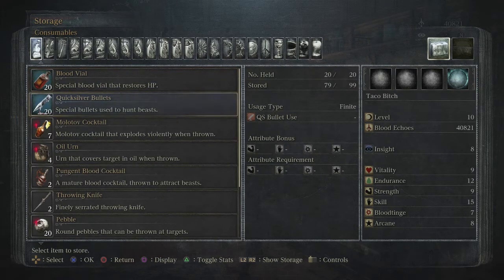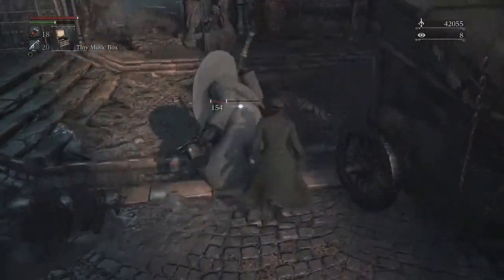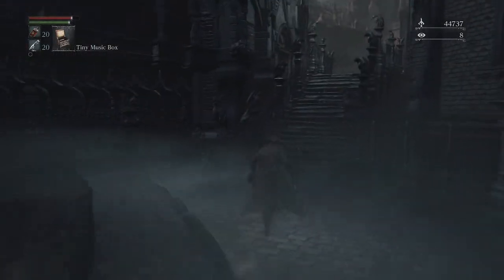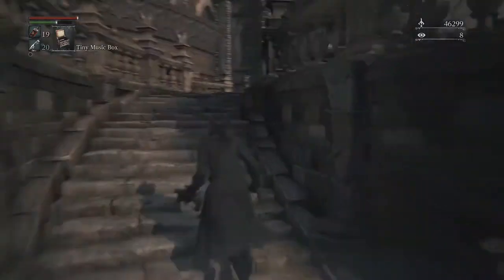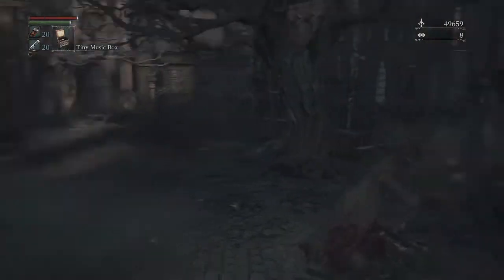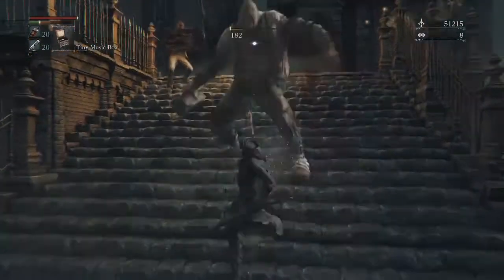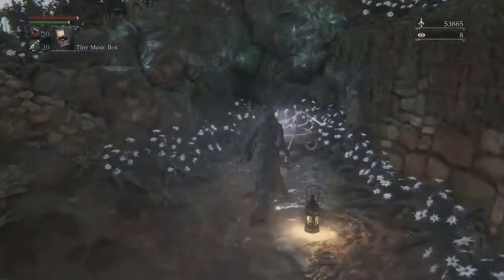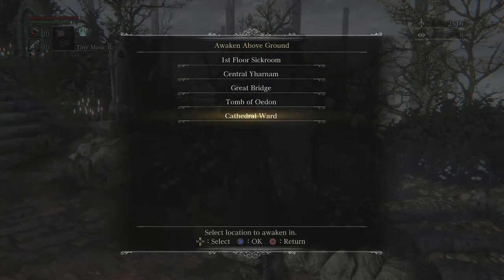Mangg Plays Bloodborne - Part 3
More like the Blades of NO Mercy, amirite?!